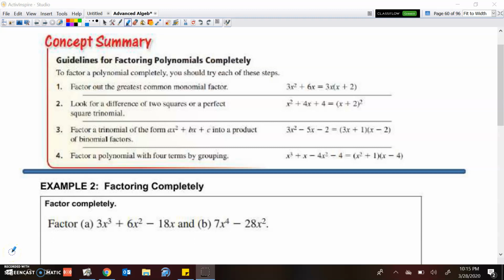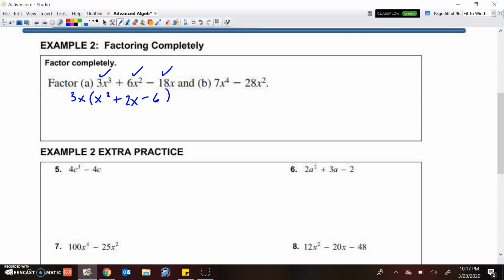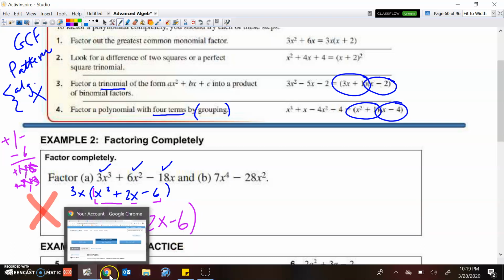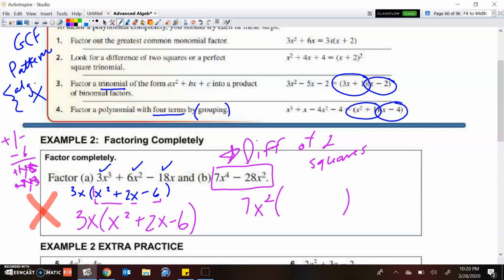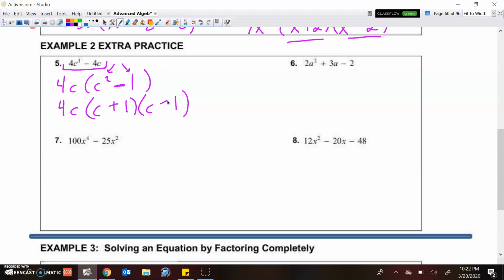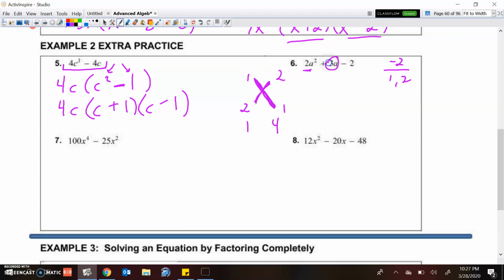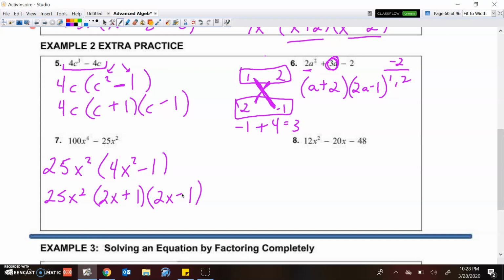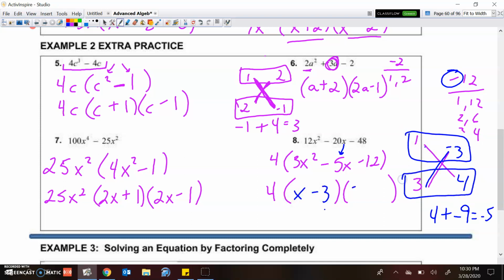Algebra Lesson 7.8 part 2